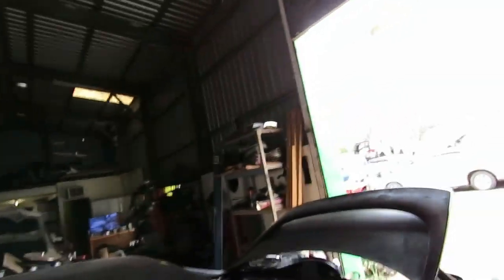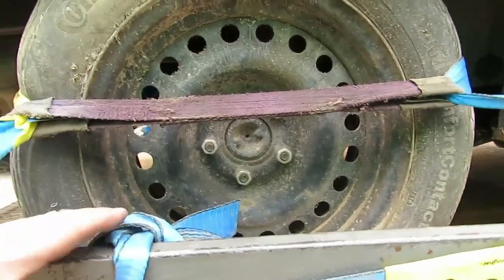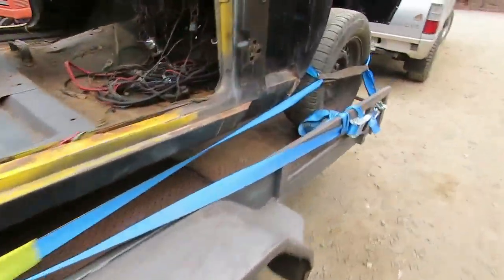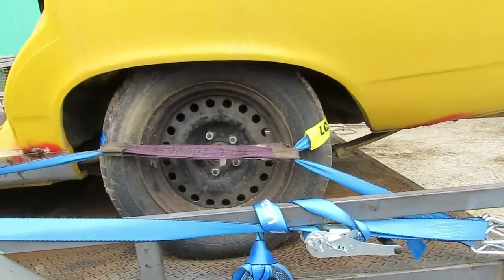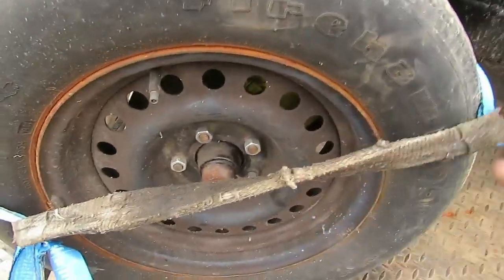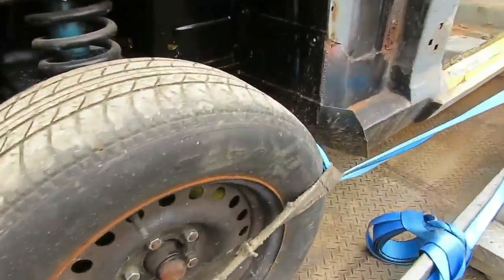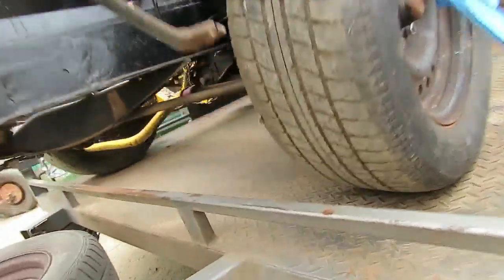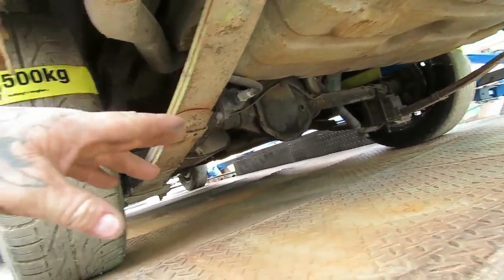kingatow crew //how tie down a car to a car trailer to transport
in this video redman from kingatow crew runs through the straps and tie down procedure to tie a car to a car trailer to transport